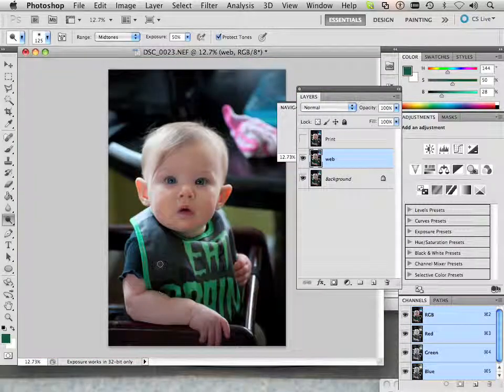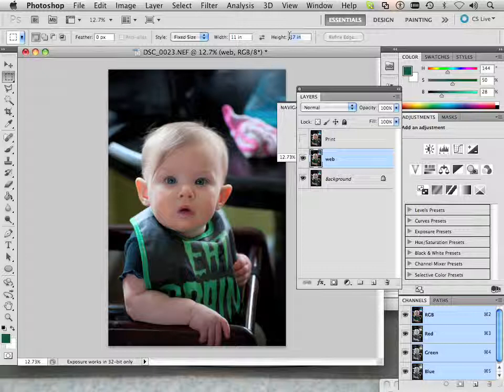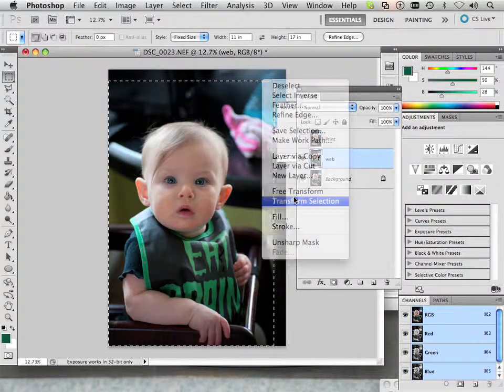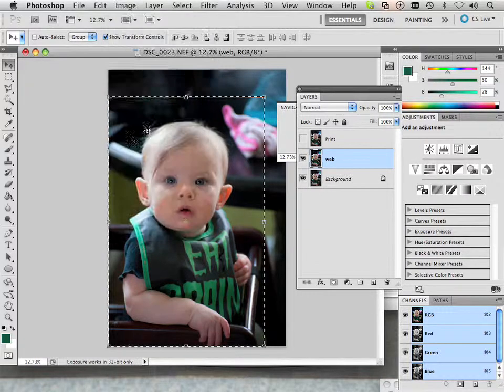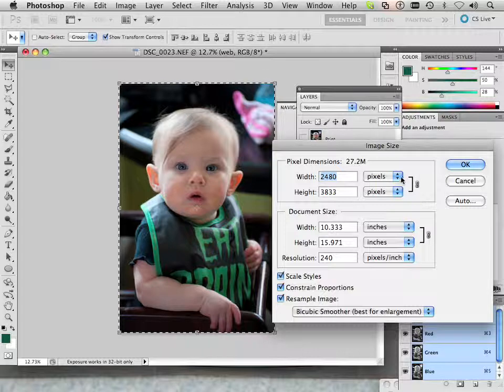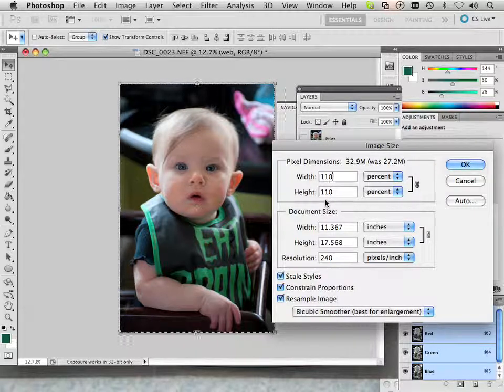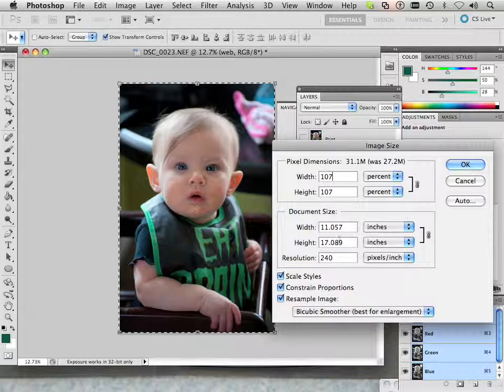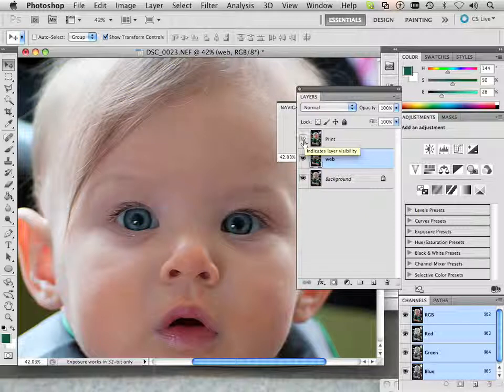0905 Photoshop CS5 (Print Size).m4v